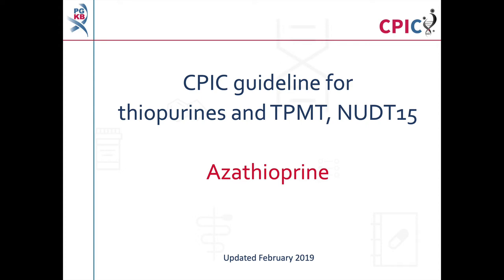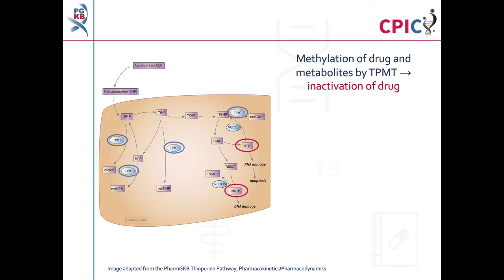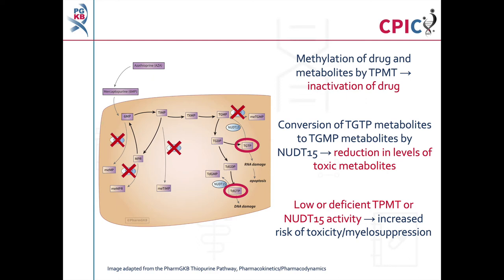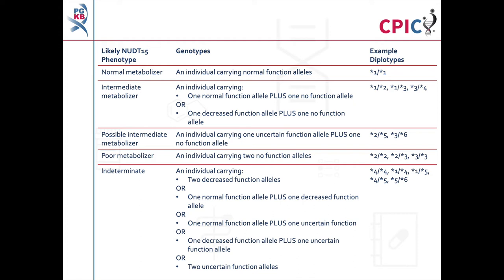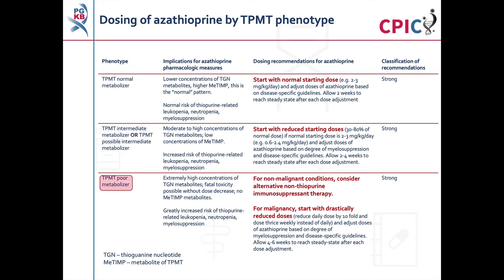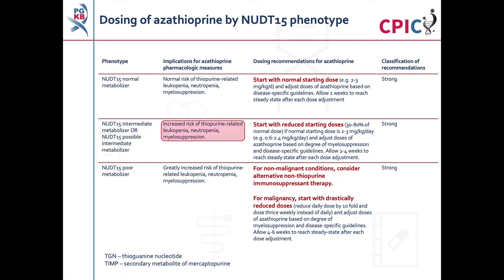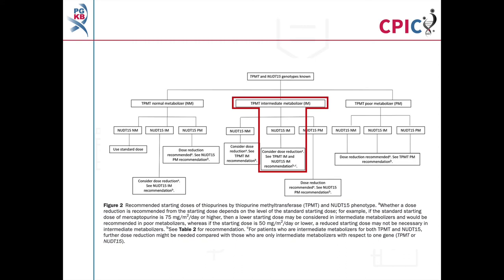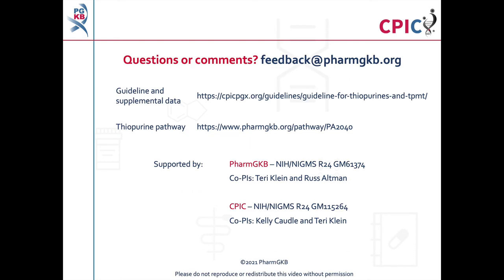CPIC guideline for azathioprine and TPMT, NUDT15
This is a summary of the CPIC dosing guideline for thiopurines and variation in the genes TPMT and NUDT15.

This video will focus on the recommendations for azathioprine. Videos covering the recommendations for mercaptopurine and thioguanine can be found on the PharmGKB YouTube channel.